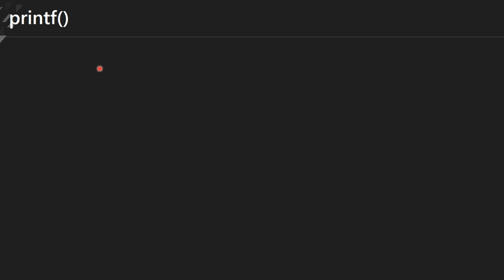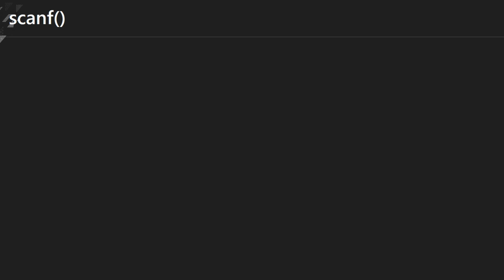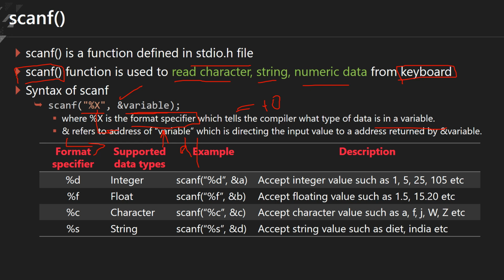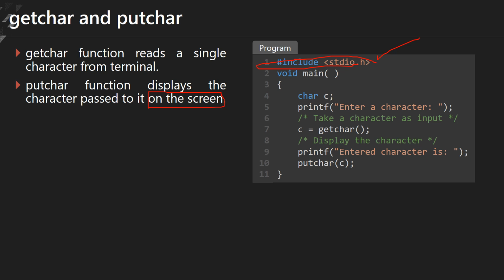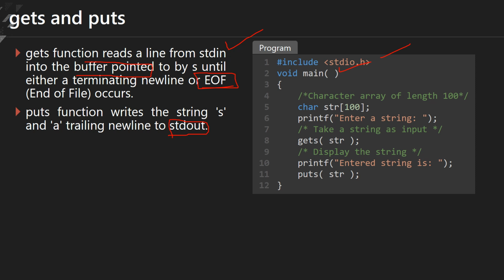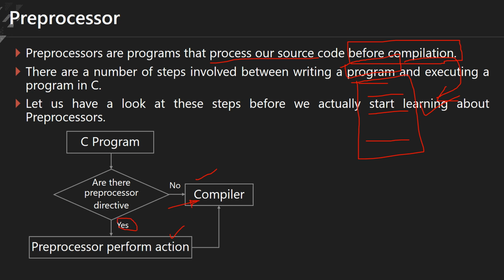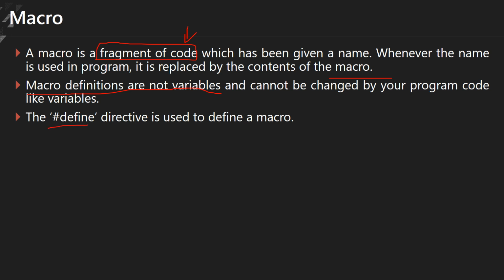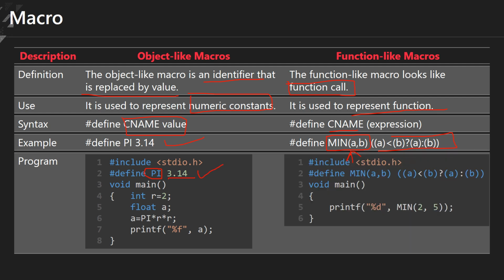Mastering Input/Output Functions in C & Types of Preprocessors in C - Complete Guide (2025)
Welcome back, C enthusiasts! 🎉 In today’s video, we’re diving deep into two crucial aspects of C programming: Input/Output (I/O) Functions and Types of Preprocessors. If you're looking to level up your C programming skills, this video is perfect for you! Whether you're a beginner or intermediate programmer, understanding how to handle input/output and effectively use preprocessors is essential for writing clean, efficient, and powerful code.

📌 In this video, you'll learn:
Input Functions in C: How to use scanf(), getchar(), gets(), and more for taking user input.
Output Functions in C: Mastering printf(), putchar(), and other ways to display data.
Common I/O Pitfalls: Handling input/output errors and fixing common mistakes.
Preprocessor Directives: What preprocessors are, and why they are so important in C.
Types of Preprocessors:
Macro Definitions (define)
File Inclusion (include)
Conditional Compilation (if, ifdef, else)
Other Preprocessor Directives
Practical Examples: We’ll walk through several examples to show you how these functions and directives work in real code.
By the end of this video, you'll have a solid grasp of I/O functions and preprocessor directives in C, empowering you to write more efficient and maintainable C code. 🚀

Have questions? Drop them in the comments below – we’re happy to help!